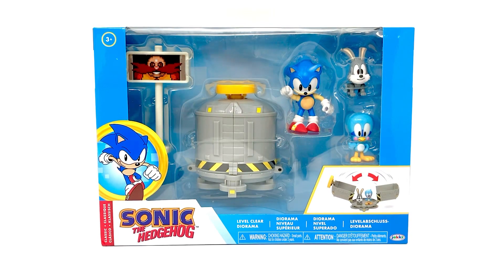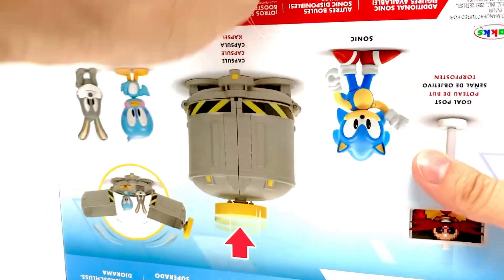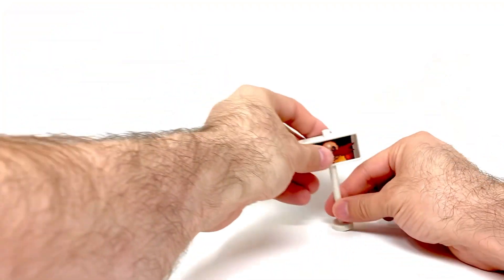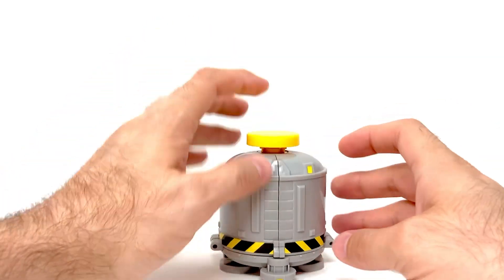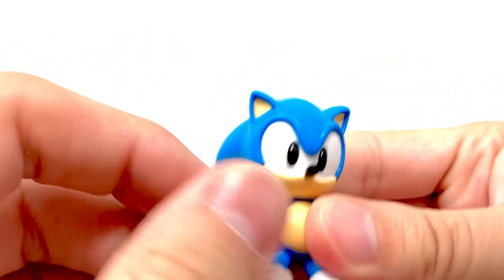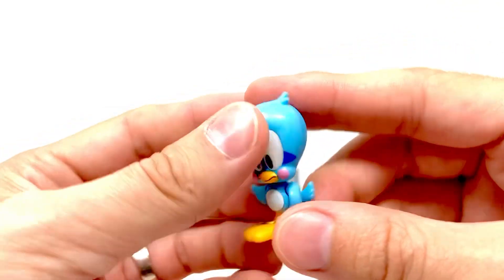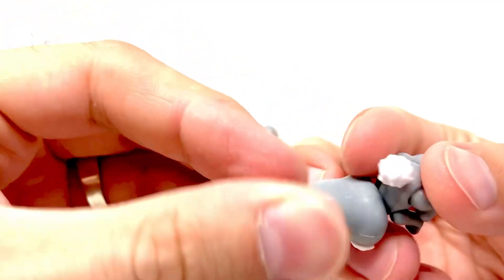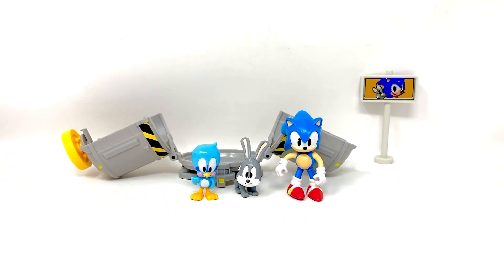Jakks Pacific Sonic The Hedgehog Level Clear Diorama Review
Here’s todays Toy Of The Day Review featuring @JAKKSPacific  @SonictheHedgehog  Classic Level Clear Diorama with Classic Sonic, Classic Flicky, & Classic Pocky.
In this review I go over goal post, capsule, and the 3 classics figures articulation, paint, construction, and sculpts.